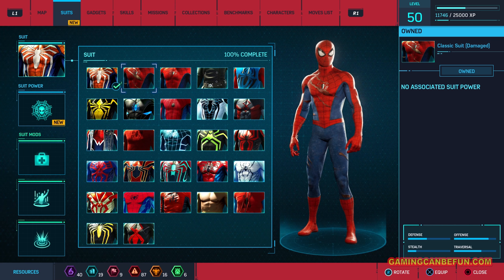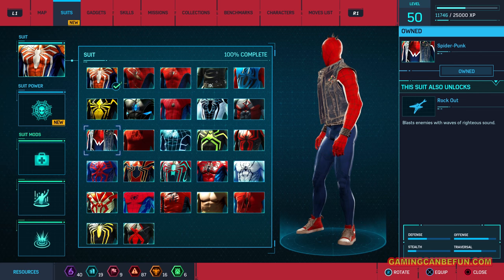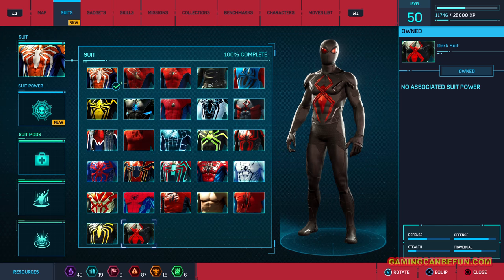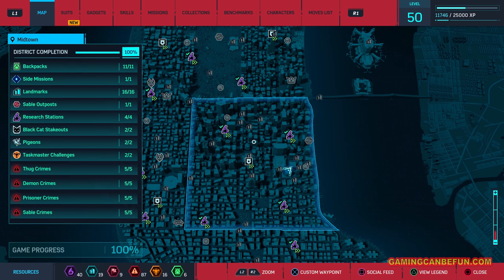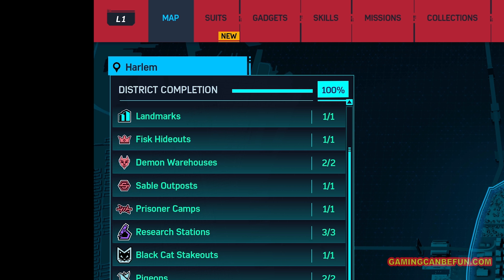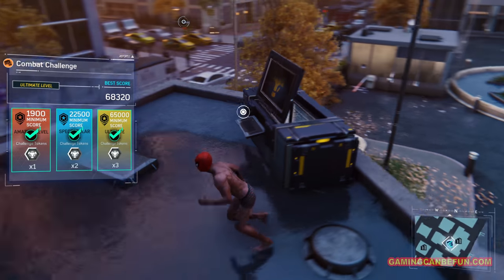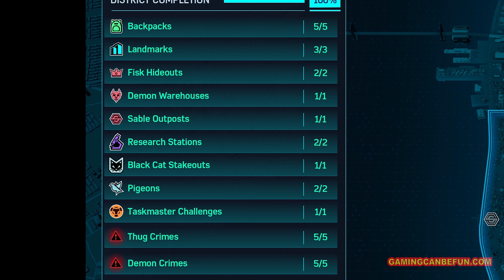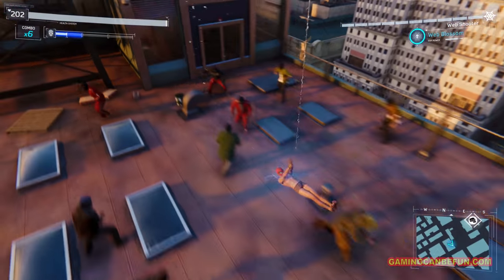HOW TO UNLOCK ALL SUITS | SPIDERMAN PS4 PRO (4K 60FPS)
From the new game "Marvel's Spiderman"! Released on September 7th, 2018. PS4 exclusive. And yes, I understand the game is capped at 30fps, but just in case it goes higher on the Pro...Better quality for everyone! :D How To Unlock all the suits/costumes!